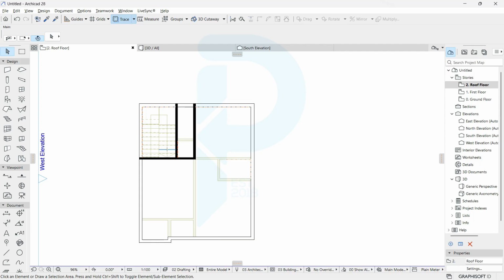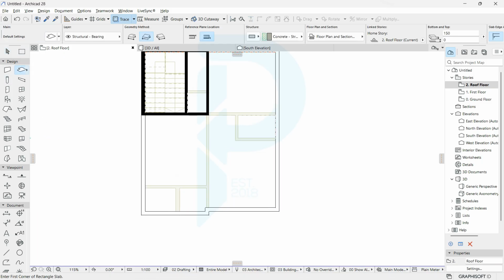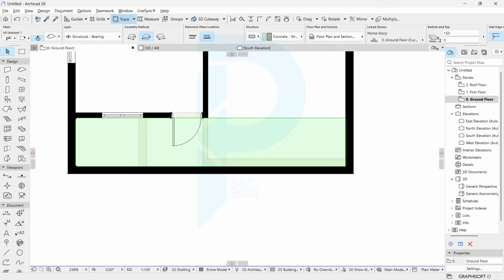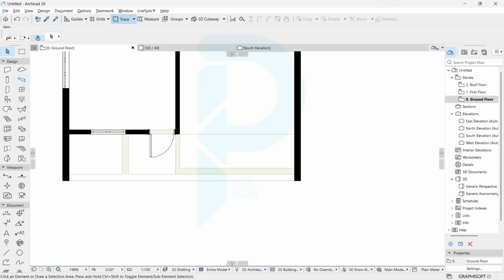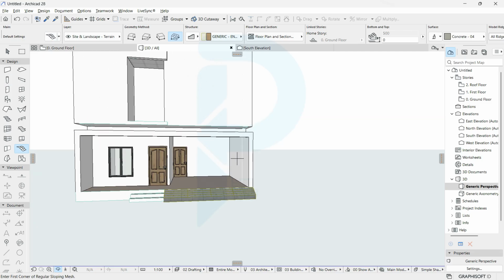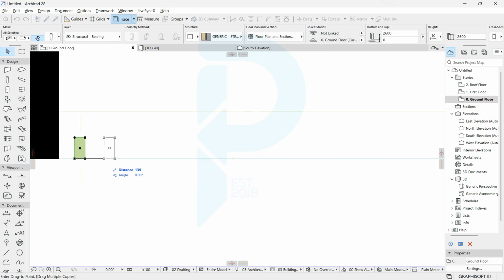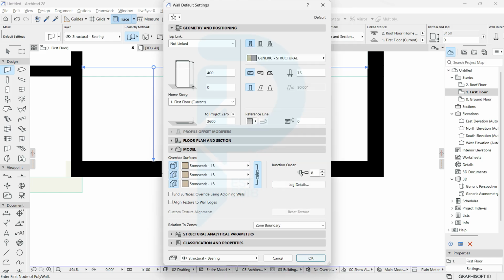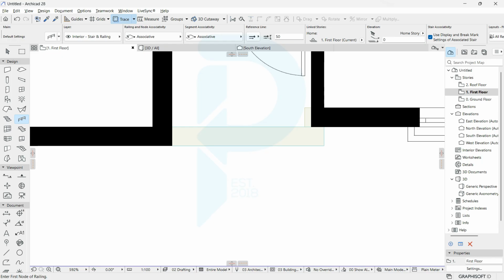Modern House Design in ArchiCAD | Full Tutorial Series Pt. 2(Inspired by Pinterest)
Elevate your ArchiCAD workflow with this in‑depth, step‑by‑step tutorial on designing a Pinterest‑inspired modern house. Whether you’re just starting out or looking to sharpen your skills, you’ll learn essential techniques for setting up your project.